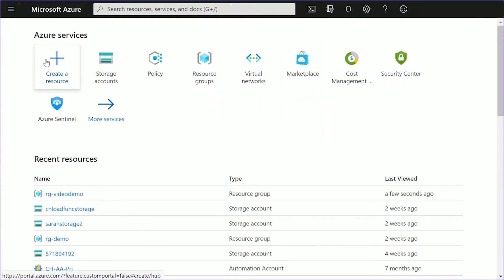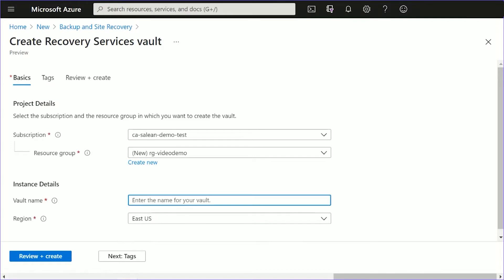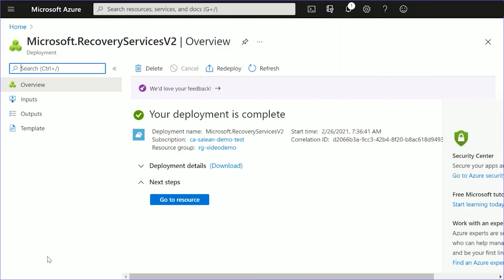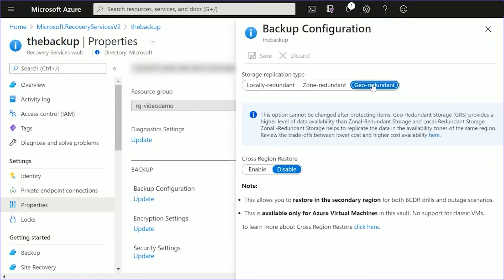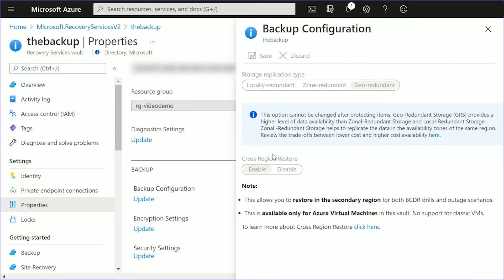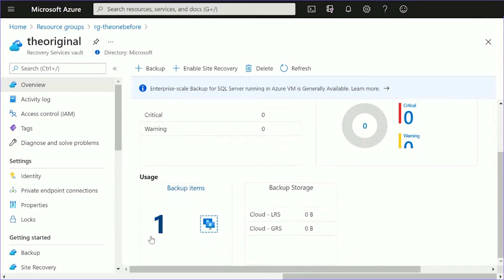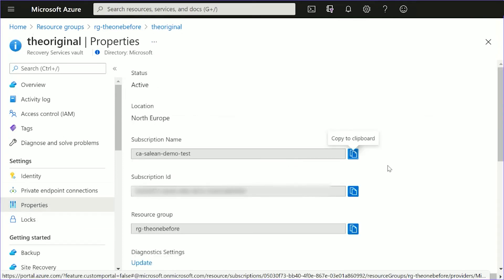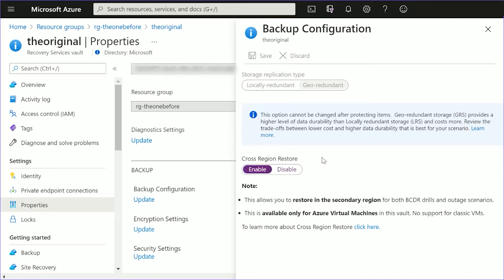Cross Region Restore support in Azure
Let's take a look at what Cross Region Restore support is within Azure Backup, why it's something you should enable and how to enable it.

For more information be sure to check out the latest news post from the product group

📝 Chapters
0:00 Introduction
0:16 Introducing Cross Region Restore
0:47 What is Cross Region Restore
1:43 Benefits of Cross Region Restore
2:28 Set up Cross Region Restore with a new Recovery Services Vault
3:56 Set up Cross Region Restore within an existing Recovery Services Vault
4:46 Wrap Up